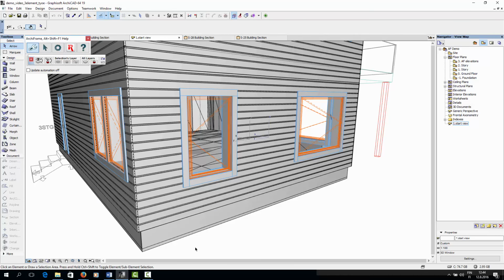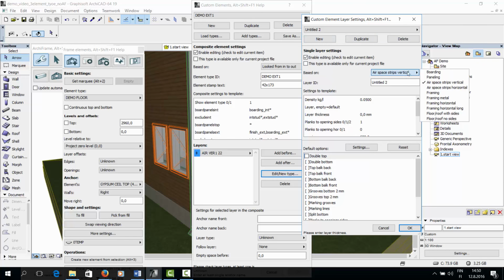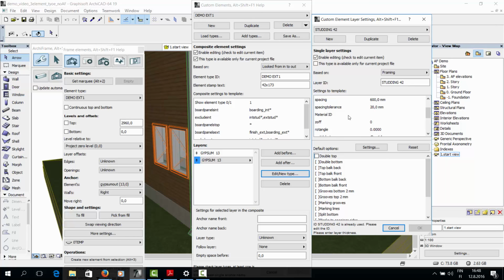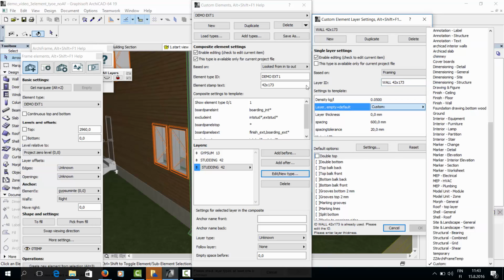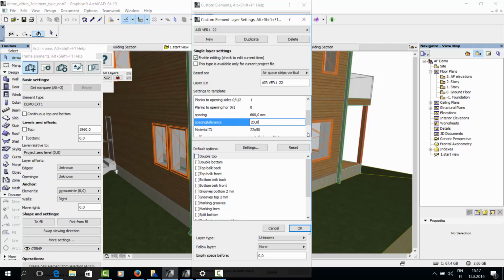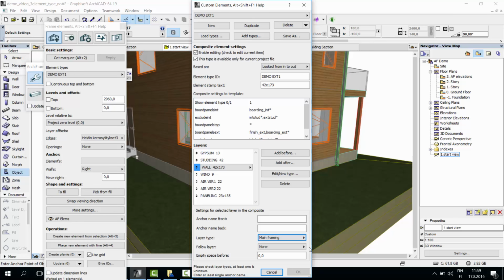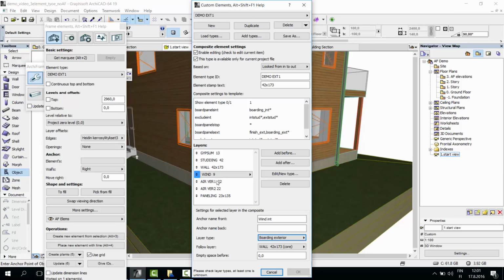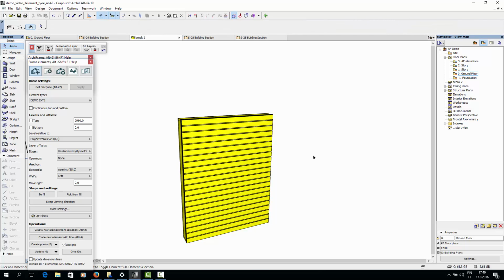3. Defining a Custom Wall Element Type in ArchiFrame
In this video, we define a custom wall element type for the demo house. The full transcript of the video is available

CONTENTS

Introduction
00:48 - Location of element types
01:11 - Creating a new element type

Adding layers to the element type
02:00 - Adding the gypsum board layer (type = boarding)
02:28 - Layer ID
02:41 - Choosing an ArchiCAD layer
02:56 - Diagonal line
03:21 - Board overlap / strategies
03:48 - Board type ID
04:21 - Adding the interior studding layer (type = framing)
04:51 - Material ID
05:13 - Layer thickness
05:22 - Spacing & spacing tolerance
05:46 - Zoffset
06:20 - Rotangle
06:50 - parameters for top and bottom pieces
07:07 - Adding the framing layer
08:02 - Adding the wind board layer
08:51 - Adding vertical studding #1 (type = vertical airstrips)
09:23 - Planks to opening settings
09:52 - Flipping the material (Rotangle = 90)
10:17 - Correcting studs' position with the Zoffset
10:42 - Adding vertical studding #2
11:30 - Adding the cladding layer
11:50 - panel profile

Settings for the layers (anchors, types, follow definitions)
12:08 - Defining which layer has type main framing
12:26 - Setting anchor points
12:57 - Setting follow definitions
13:34 - Anchors, types and follow definitions for all the layers

Checking the result
14:42 - Placing the element by line & creating planks
15:10 - Result in 3D